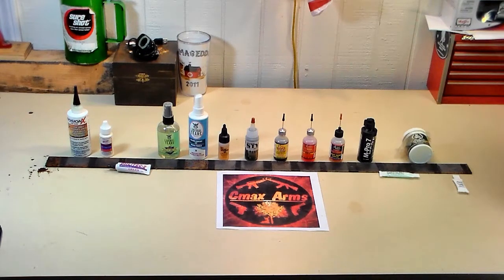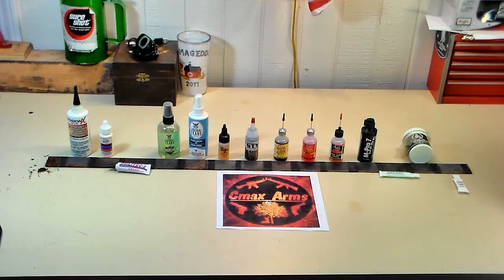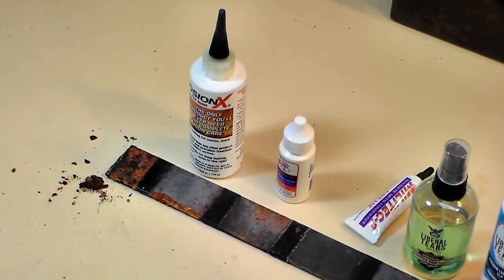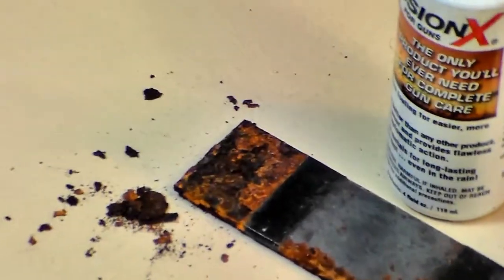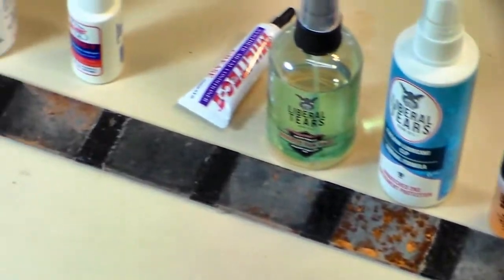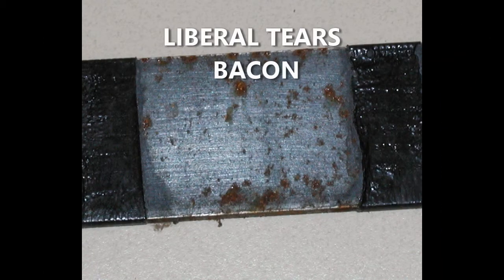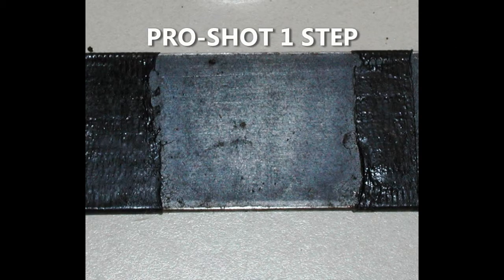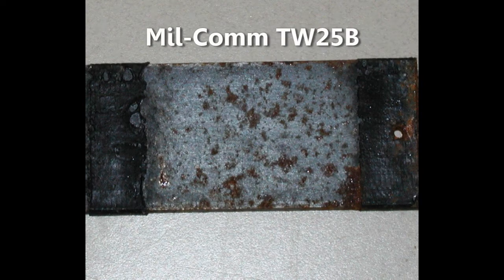CORROSION TEST 2016-2017 FINAL RESULTS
CORROSION TEST 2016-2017 FINAL RESULTS - After 1 year outside, the results are in.  includes 1000x magnification on the test metal. Which ones failed and which ones went the distance! See which oil did the best!